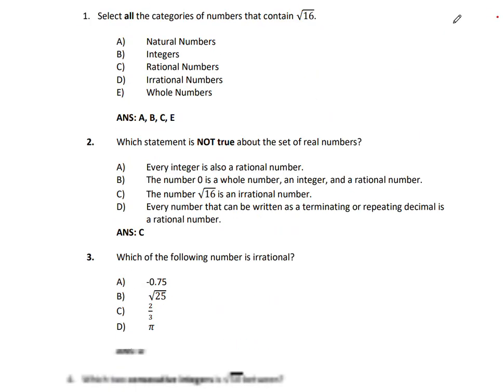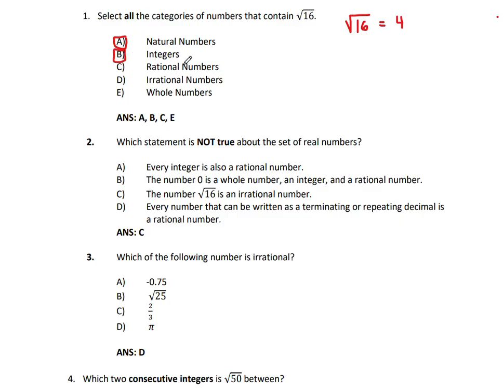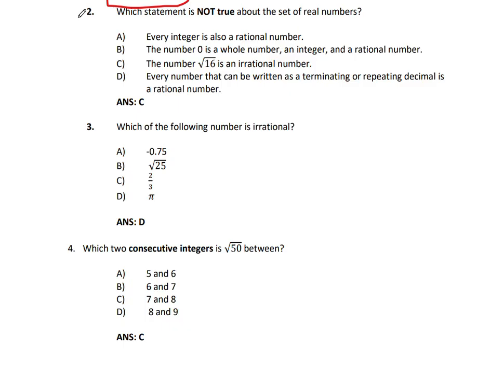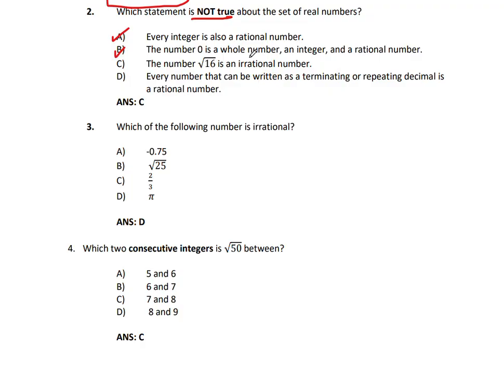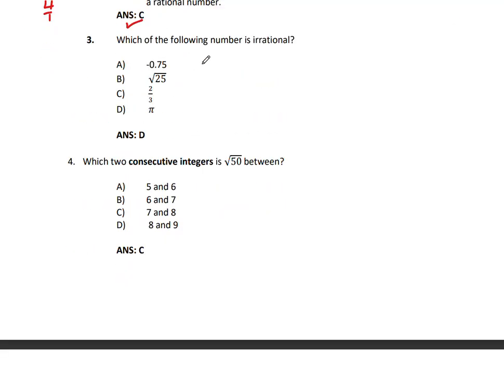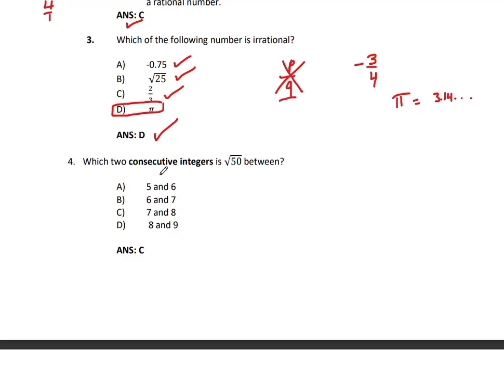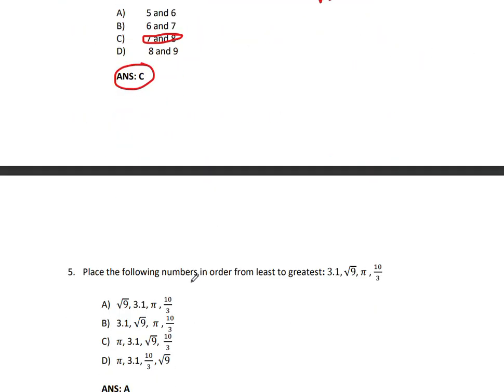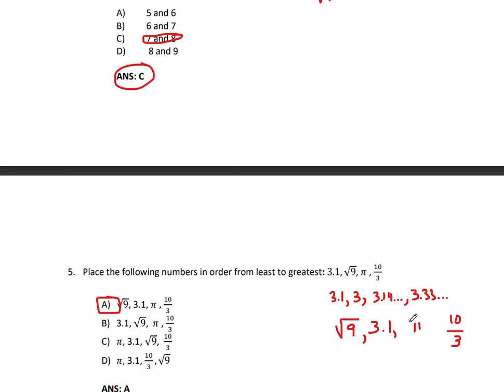SBAC Math Exam Prep for 8th Grade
This video is the first in a series to assist 8th grade students with SBAC math preparations.